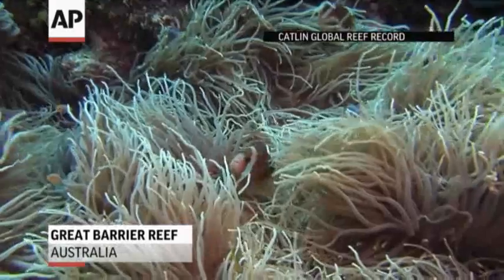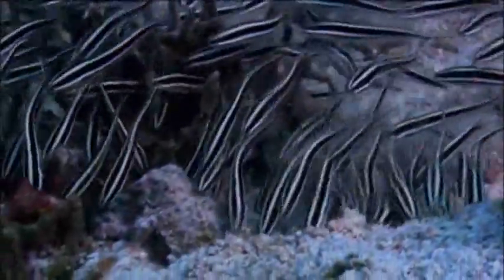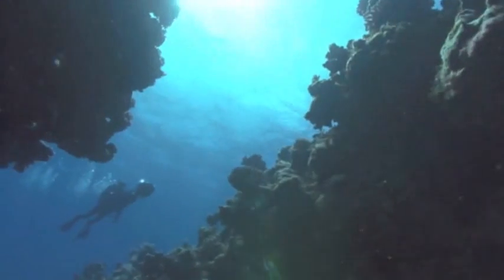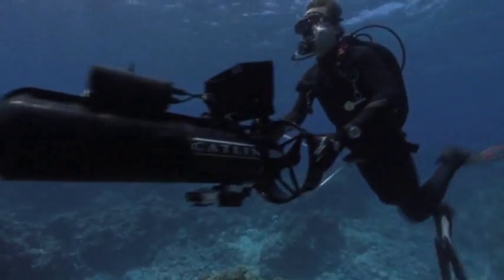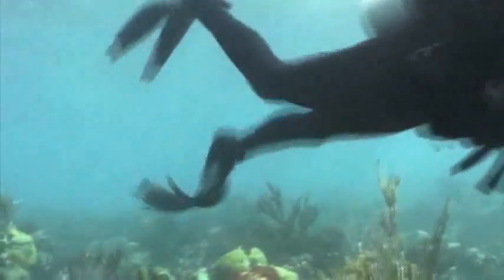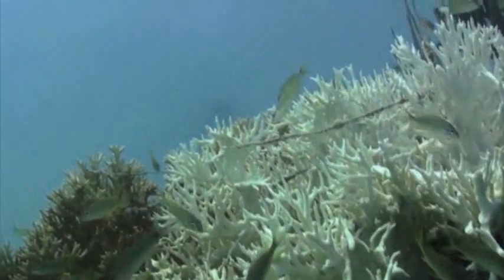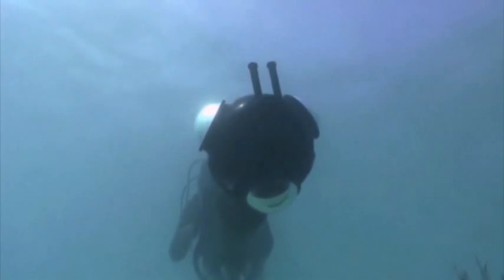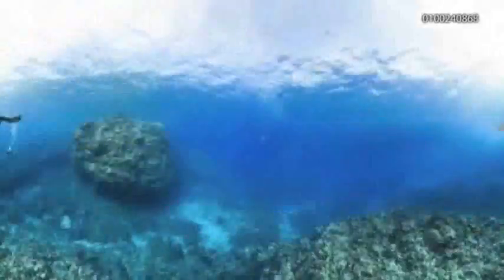Imaging the World's Reefs to Save Them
For the first time ever, a catalogue of high definition images is being put together to give a comprehensive insight into the condition of sea beds around the world. The aim is to help reverse the rapid decline of the world's coral reefs. (Sept. 25)